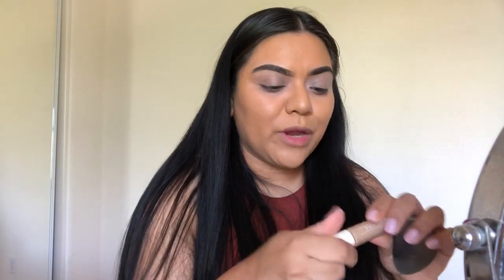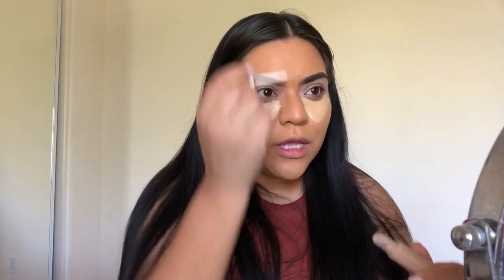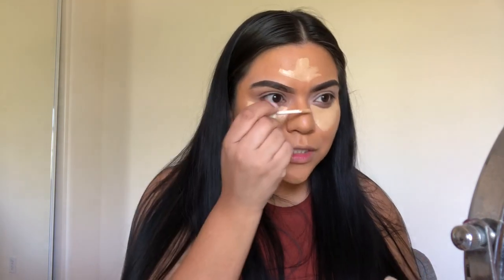Chit Chat GRWM | Using Fenty Beauty & new products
Here’s a new chit chat grwm. I really like filming these because I get to chat on here with y’all.

PRODUCTS MENTIONED
Primer - Milani prime and protect
Foundation - FENTY Beauty Pro Matte & L’Oréal Infallible
Bronzer - FENTY bronzer bajan gyal & MAC give me sun
Blush - MAC peaches blush
Highlight - The Balm Bonnie luminizer
Setting powder - MAC fix +
Mascara - L’Oréal unlimited mascara
Lipstick - Too Faced hot buttered rum liquid lip